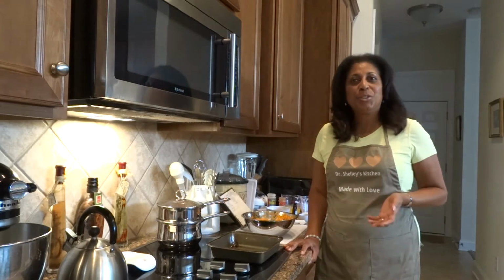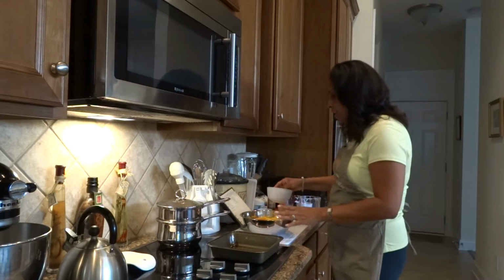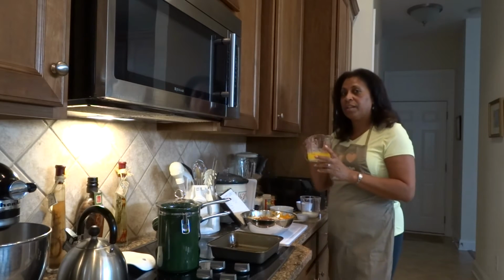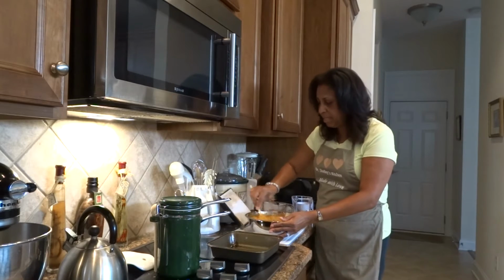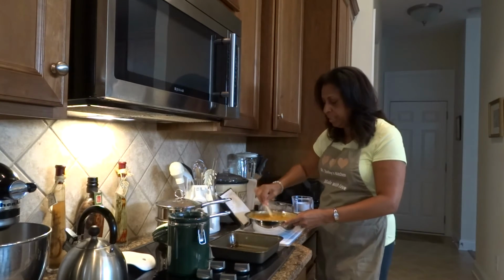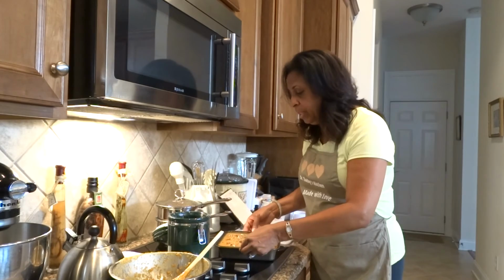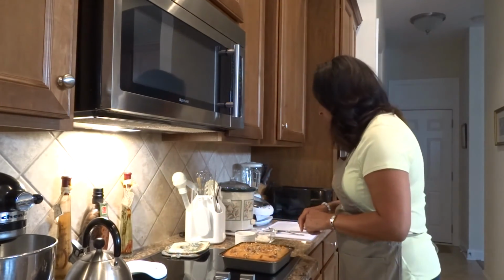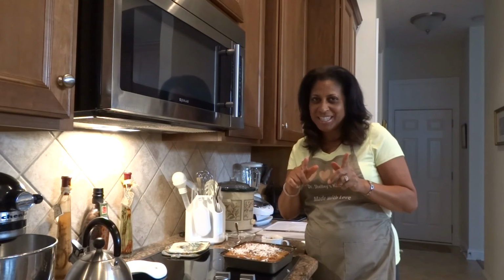Episode 12: Sweet Potato Pudding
Try this southern favorite and add a few pecans to balance out the carbs with protein. Ingredients: 4 sweet potatoes, 4 eggs, 1 cup sugar, 3 tablespoons of flour, 1 (5 oz) can of carnation milk, 1 tablespoon of vanilla, 1 teaspoon of lemon, 1.5 sticks of butter, 1 tablespoon of cinnamon and 1 teaspoon of allspice. Bake @ 375 degrees for approx 1 hour. Sprinkle pecans and coconut on top.